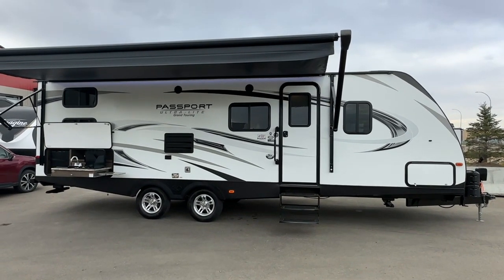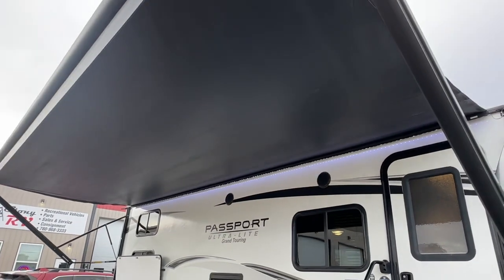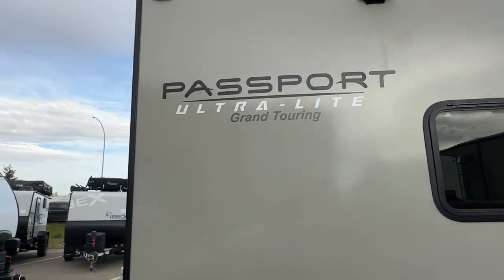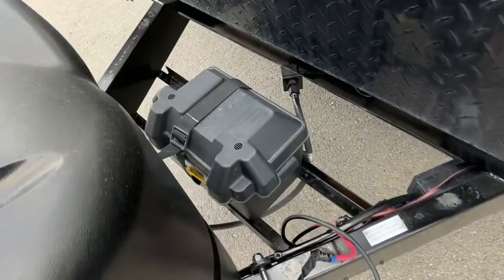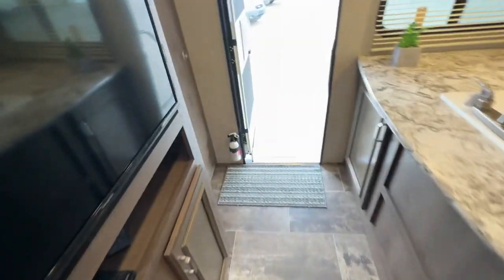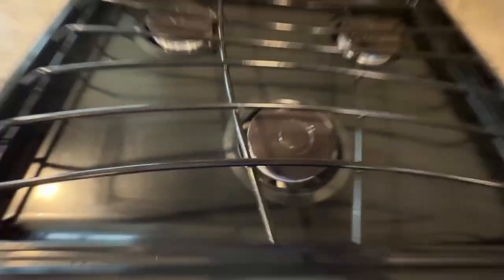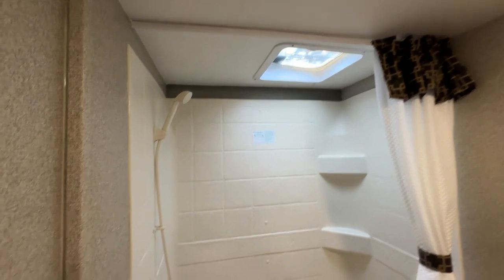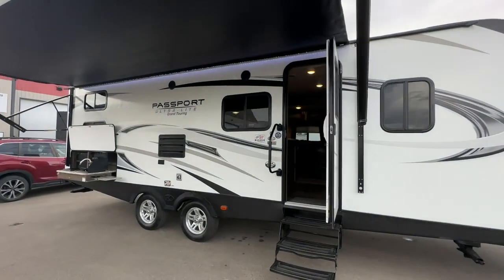2018 keystone passport grand touring ultra lite 2670BHWE